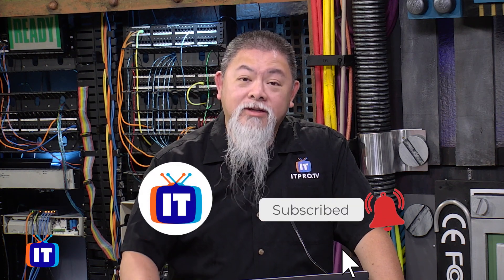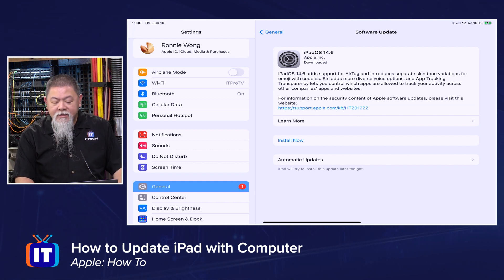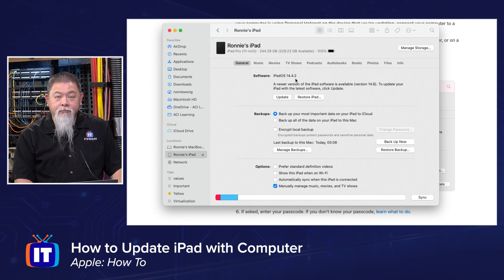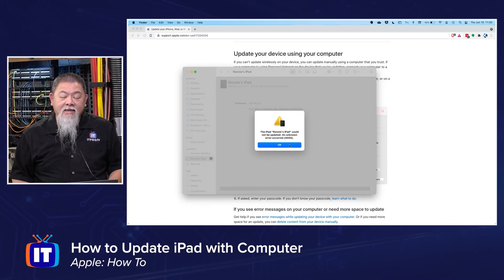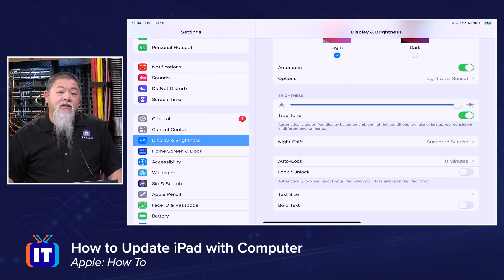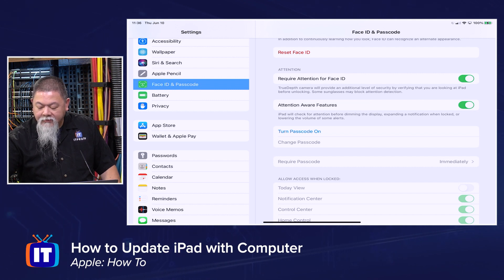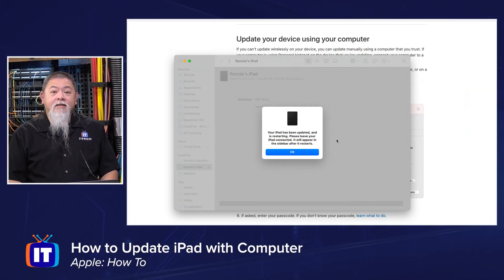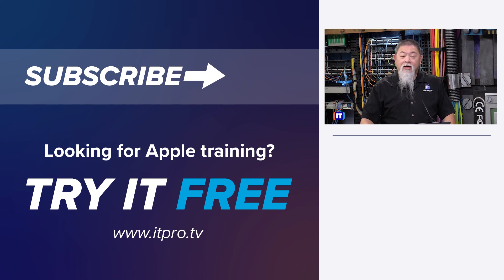How to Update iPad with Computer (Error 4000 Solution)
Did your routine iPad update fail and you're not sure why? You're not alone, as many iPad and iPhone users have received an Error 4000 code when attempting to update their Apple devices. Join Ronnie in this video to learn a workaround to this error by changing a few settings and using your Macbook computer.

Looking for IT training? Start learning today with ITProTV